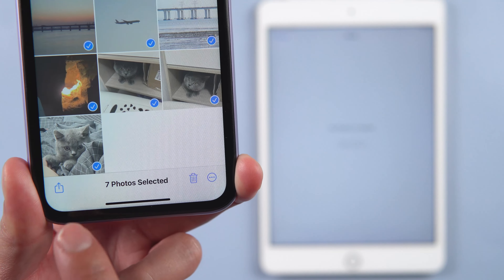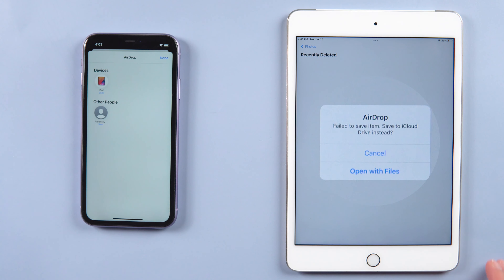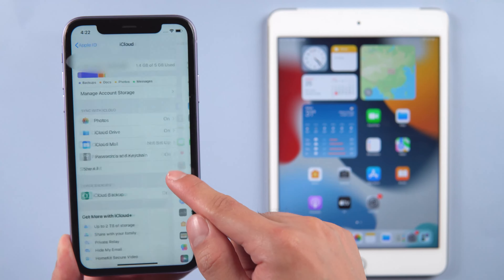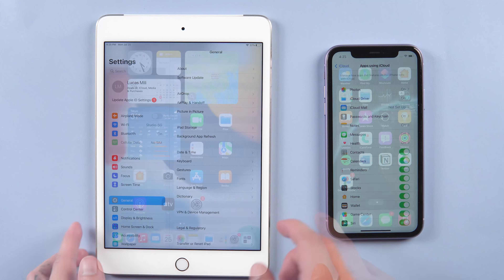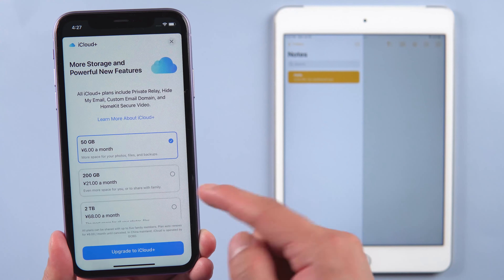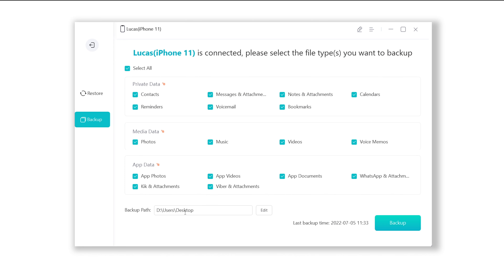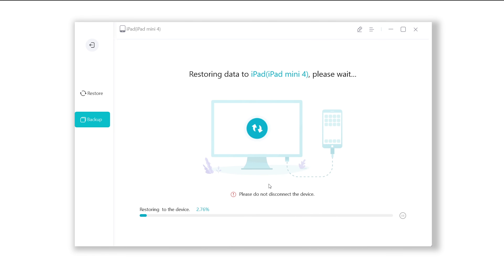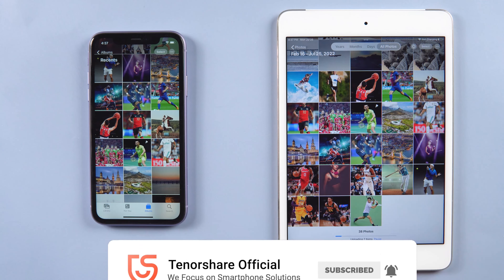How to Sync iPhone and iPad [Full Guide]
You can sync photos, videos, contacts, files, etc. on your iPhone and iPad to make your life easier. After syncing your iPhone and iPad your workflow will smoothly transition from one to another, and you won’t have to go back and forth between devices. Here is how you can completely sync your iPhone and iPad together.

Chapter:
00:00 intro
00:17 Method 1: Sync by Airdrop
01:08 Method 2: Sync with iCloud
02:30 Method 3: Sync with iCareFone

Music | Be Alright by Declan DP